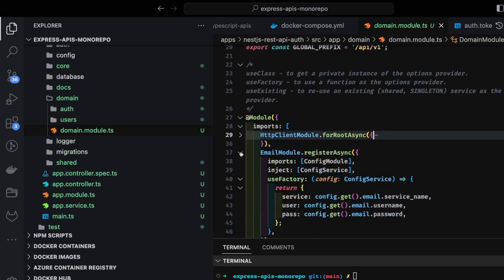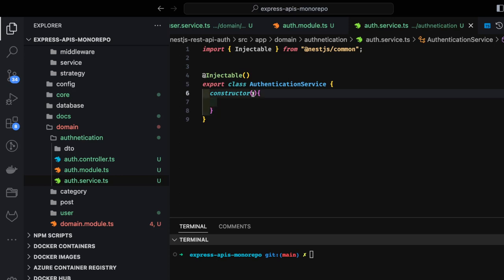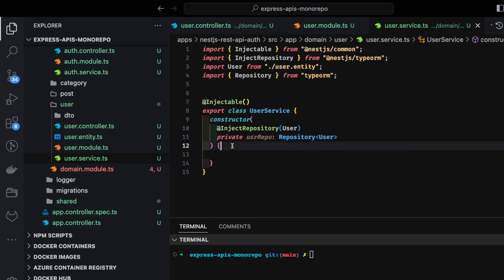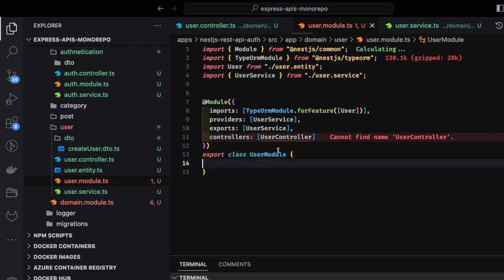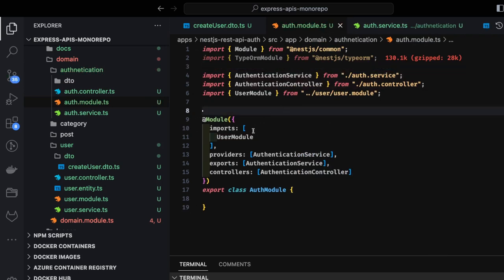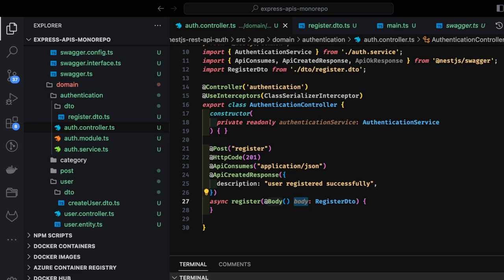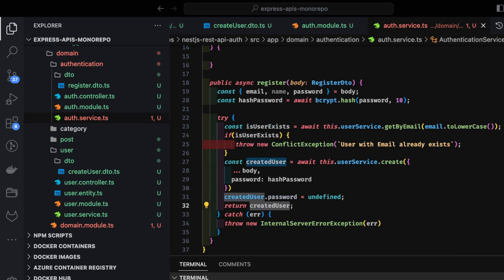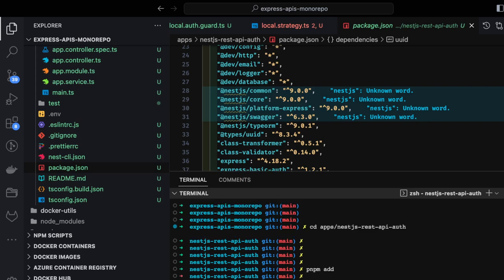NestJS Production-Ready Authentication Service #07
Hi Everyone,
This Video is a Part of the Playlist "Full Stack Mastery" by building application end to end

We will be building Full Stack applications end to end

## Prerequisites
1. Node js or Express
2. Basic javascript with React

In this Playlist we are covering building basic express typescript microservices to a complex tRPC based service and nestjs REST APIs with graphql production ready APIs

1. 🔥PNPM mono repo and Nx baseline
2. 🔥Express js auth APIs
3. 🔥Express typescript Mongo DB
4. 🔥Express typescript Mongo db production-ready microservices
5. 🔥Express typescript graphql microservices
6. 🔥Express typescript Mongo db Auth  microservices
7. 🔥nestjs  typescript postgres Auth  microservices
8. 🔥nestjs  typescript postgres db microservices
9. 🔥 Different API platforms REST, Graphql and tRPC using Nest JS & Express #09
10. 🔥 Building a Full-Stack Application with trpc and React | Step-by-Step Tutorial
11. 🔥 NestJS Production-Ready Authentication Service #07
12. 🔥tRPC based Stack

In this comprehensive tutorial, we'll guide you through the entire process of creating a full stack application. From setting up the development environment to deploying the final product, we'll cover every step along the way.

We'll start by exploring the fundamentals of full stack development and understanding the roles of front-end and back-end technologies. You'll get a clear picture of how these components work together to create a seamless user experience.

Next, we'll dive into the front-end development phase. We'll show you how to design and build stunning user interfaces using popular frameworks like React or Angular. You'll learn how to structure your code, handle user interactions, and fetch data from APIs to populate your application.